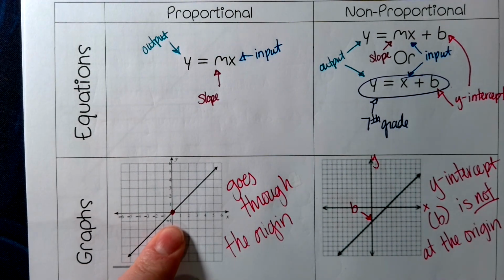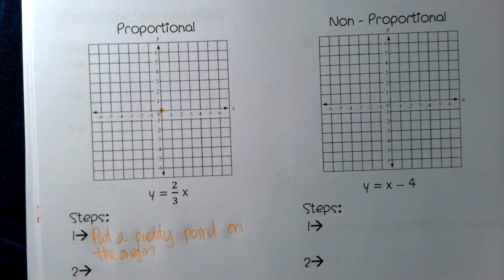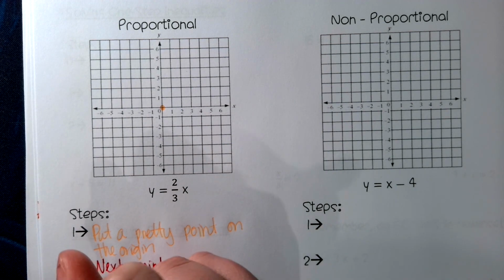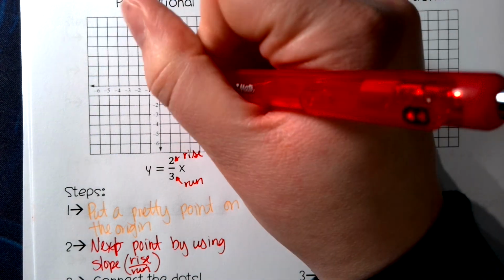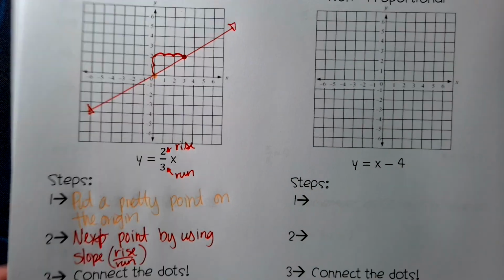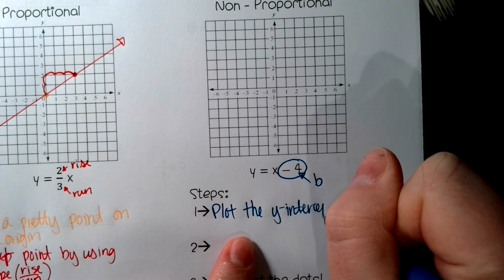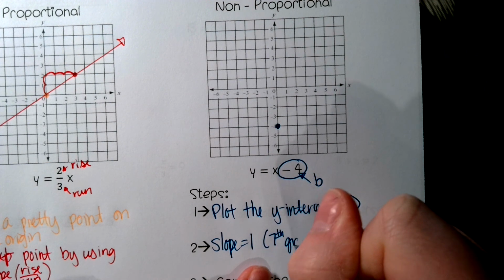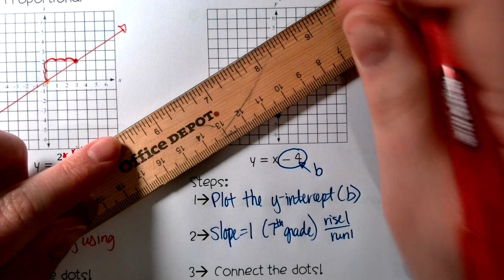Graphing Equations Review